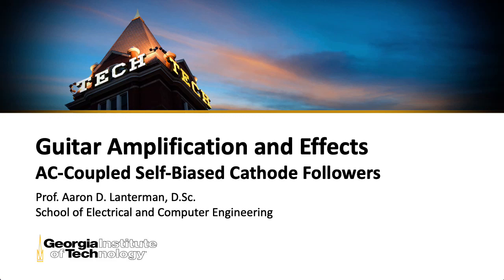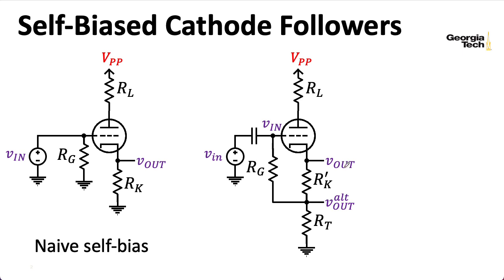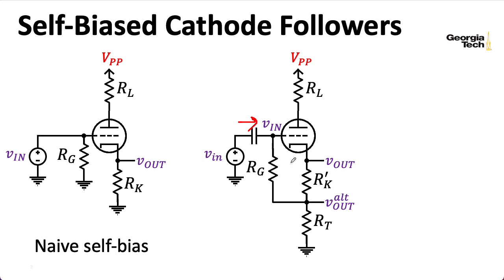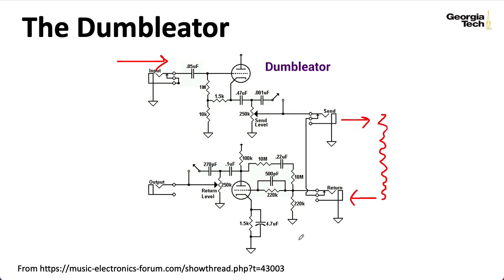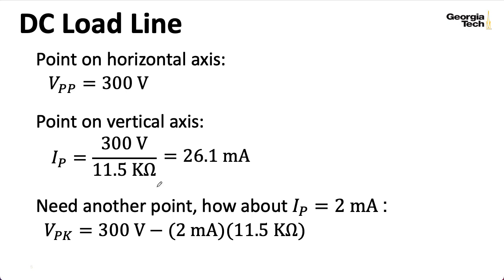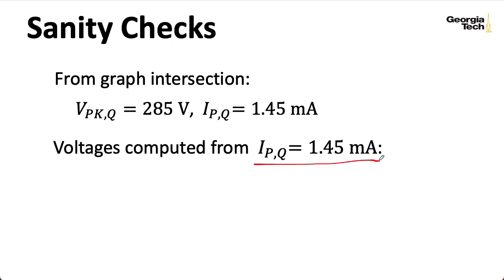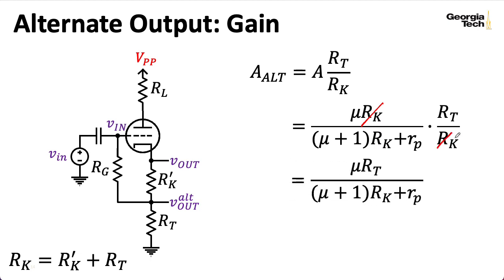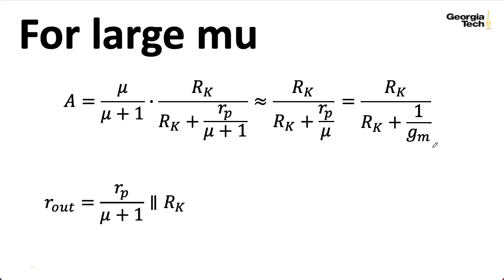ECE4448 L24: AC-Coupled Self-Biased Cathode Followers (Guitar Amplification & Effects, Georgia Tech)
0:00 -- Introduction
4:22 -- Bootstrapping
5:56 -- AC coupling
6:54 -- Alexander Dumble
7:25 -- Effects loops
8:17 -- Dumbleator details
9:13 -- Cathode follower details
10:05 -- Load line
12:04 -- Grid line
12:40 -- DC bias point
13:55 -- Small-signal parameters
14:26 -- Gain & output impedance
15:33 -- Alternate output
18:04 -- Approximations with transconducances